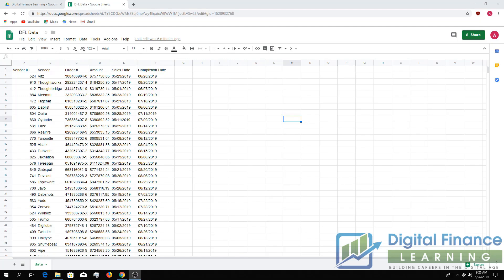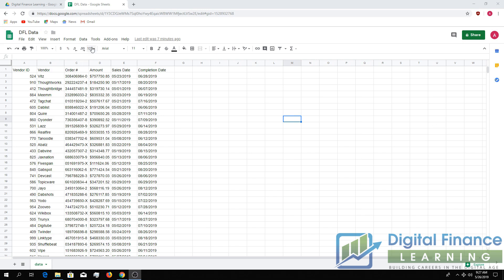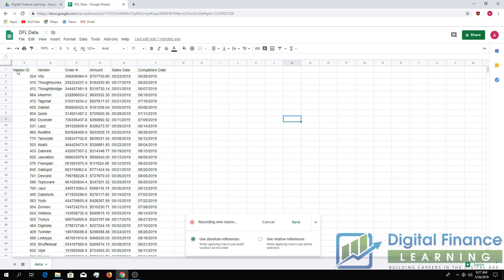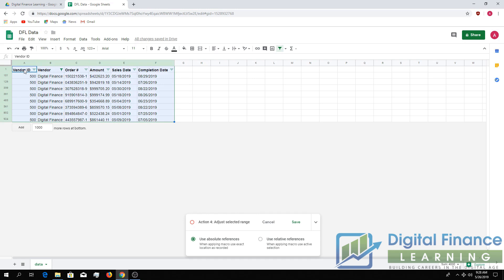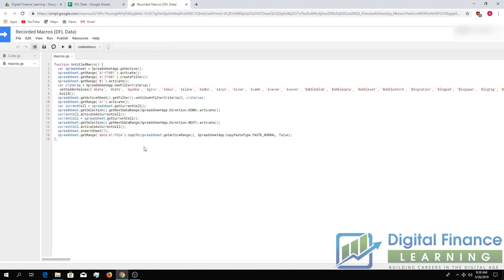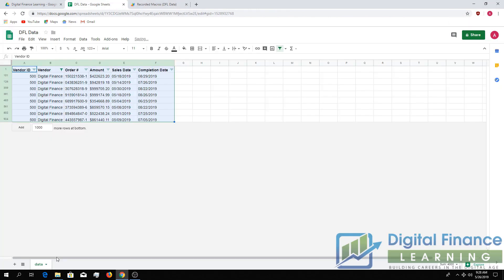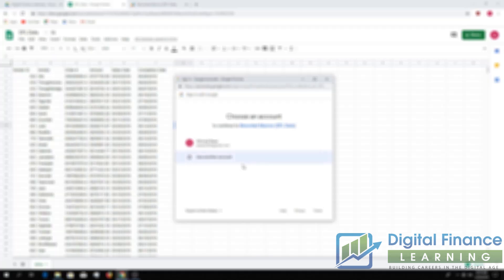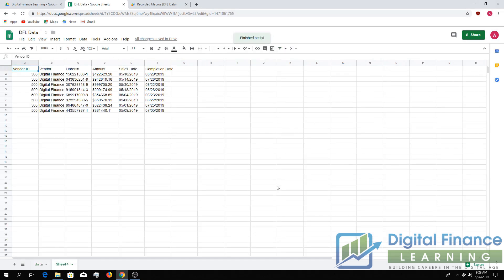How to Create Macros in Google Sheets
Digital Finance Learning teaches you how to take control of your own data and processes in your accounting and finance career.